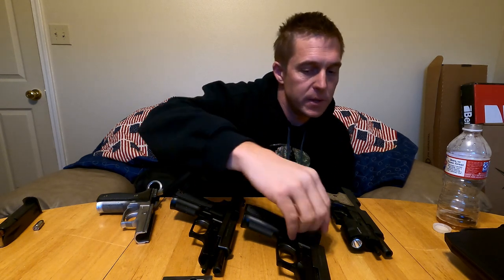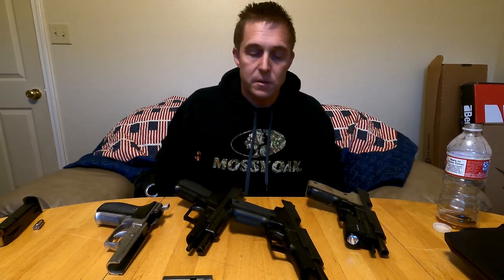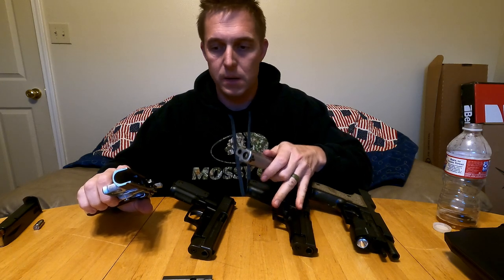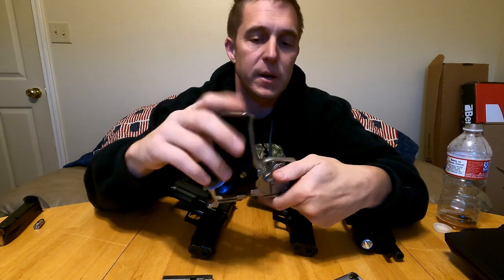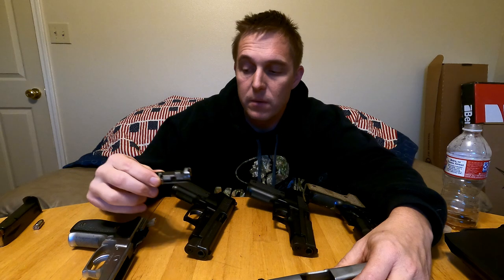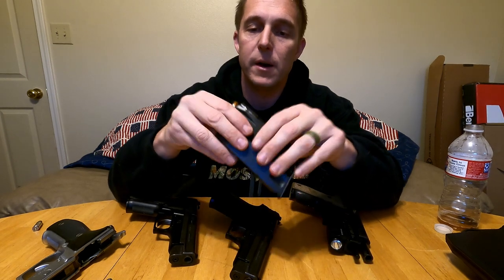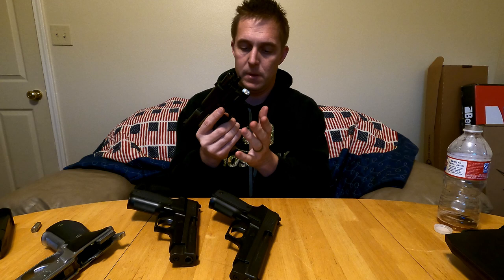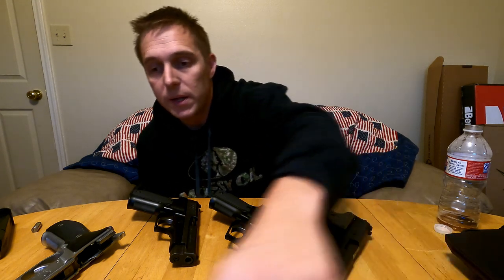Sig P226 review,To Hell and back reliability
A little video discussing my love affair with the Sig P226.